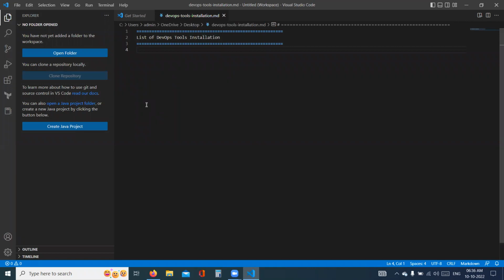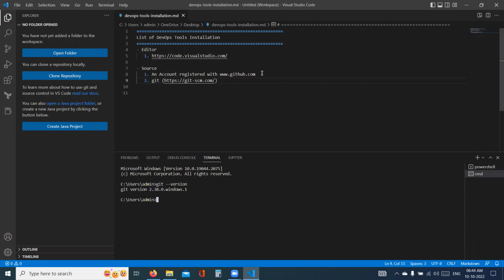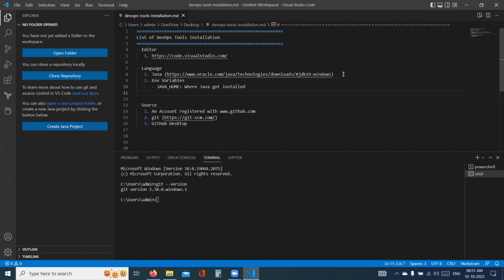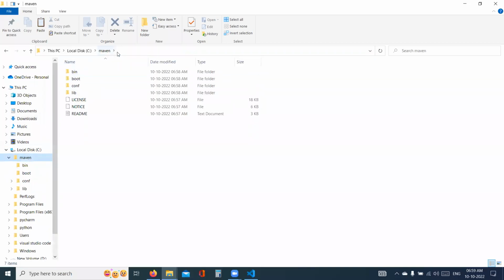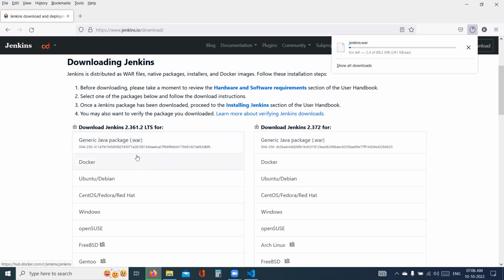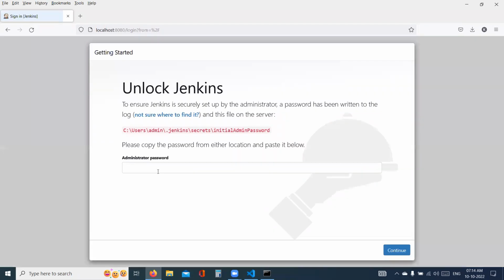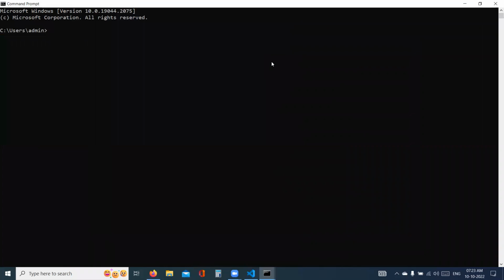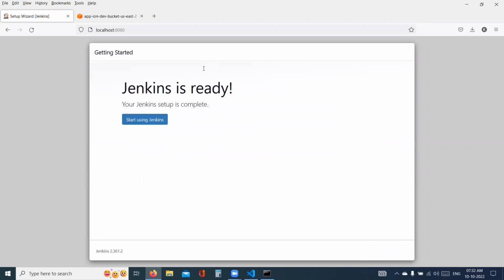04-DevOps Tools Installation